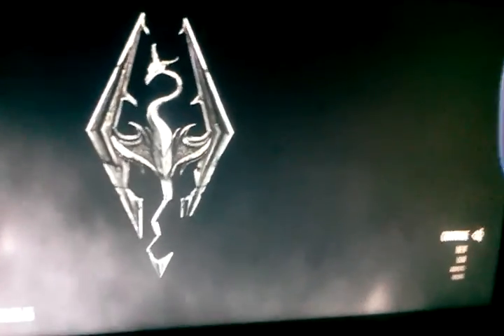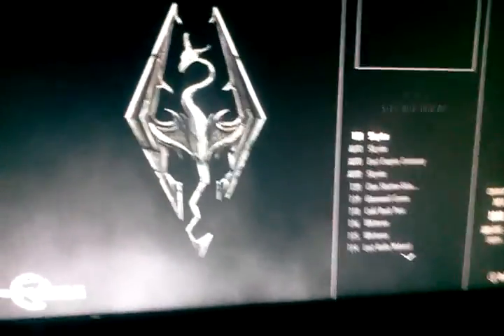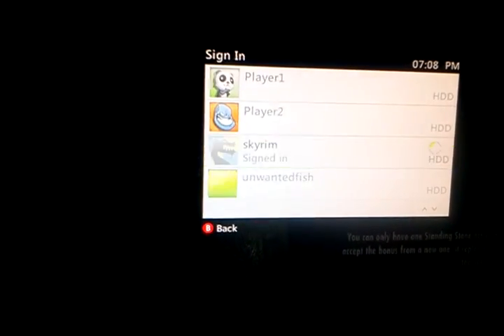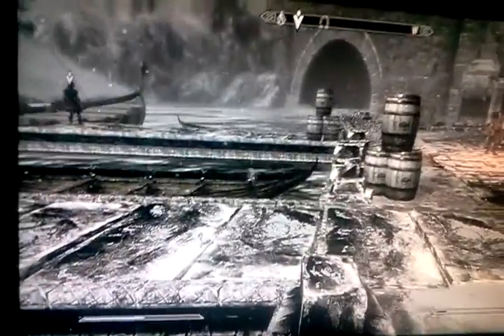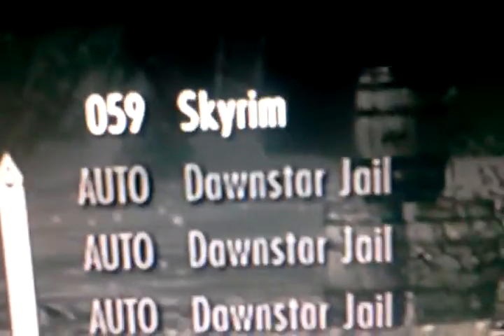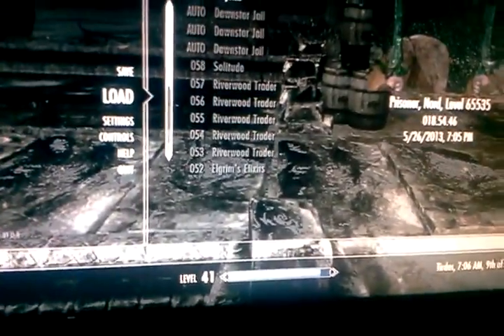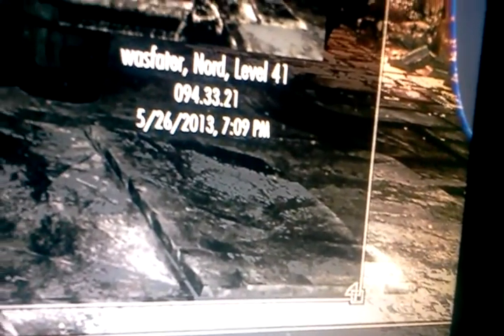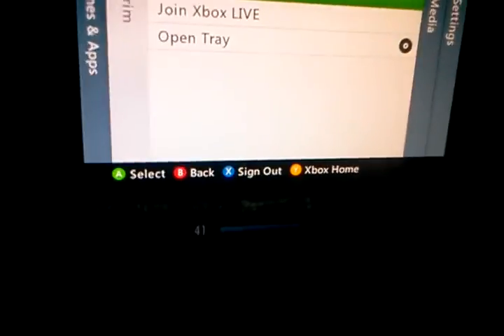skyrim steal save glitch